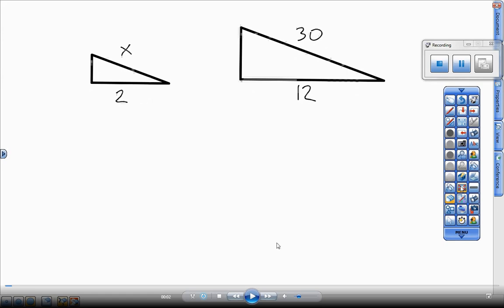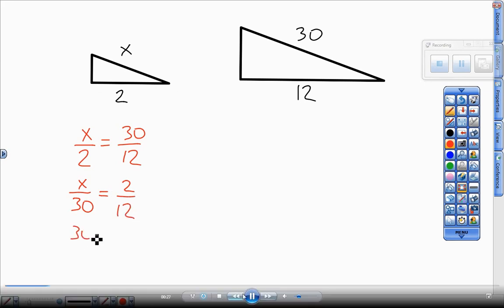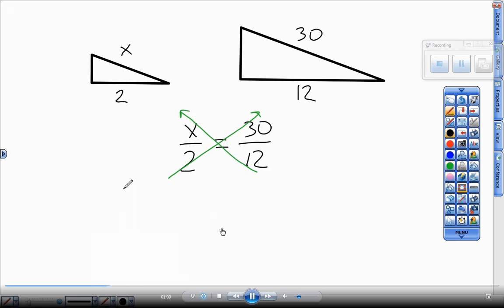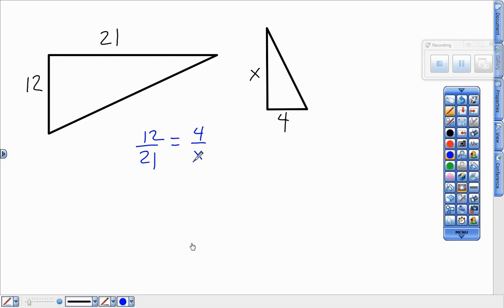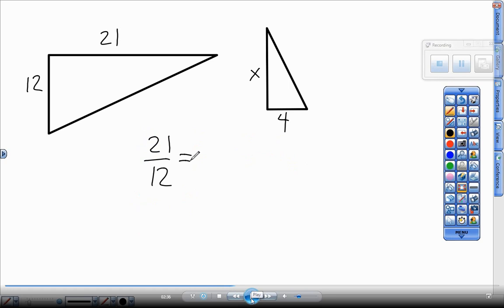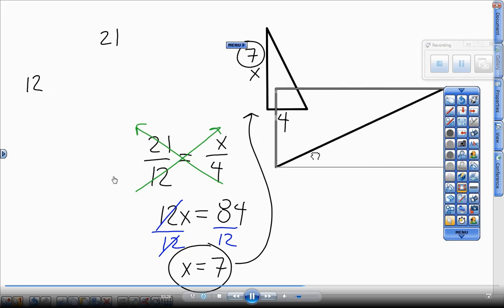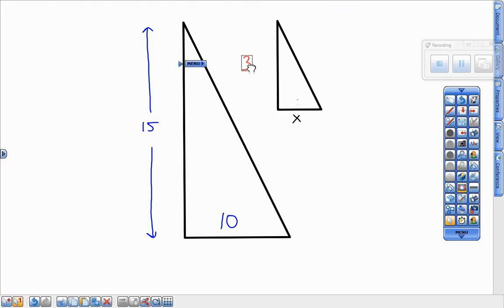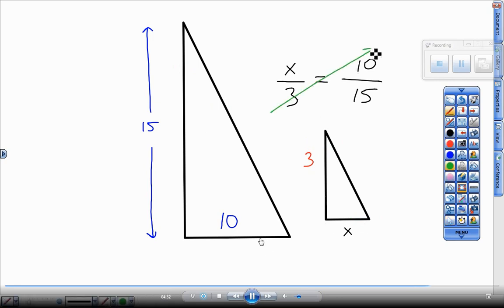hw 2 19ws